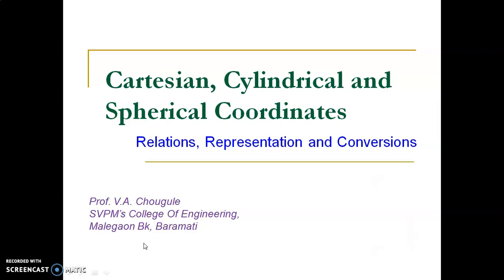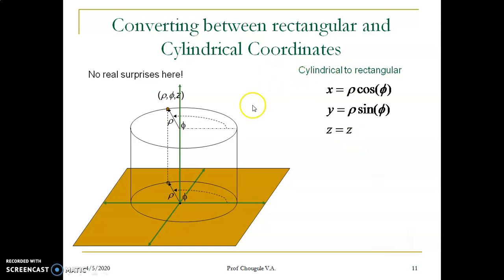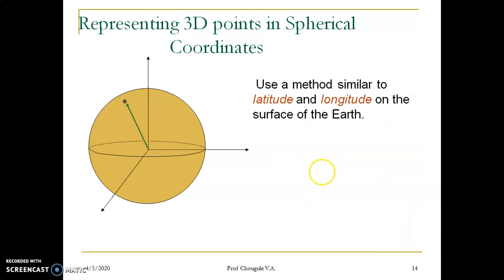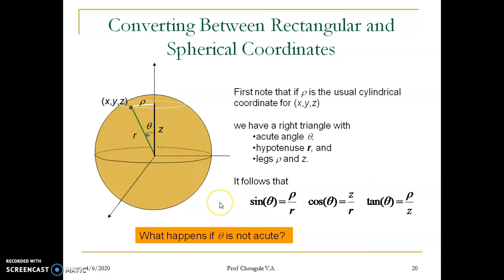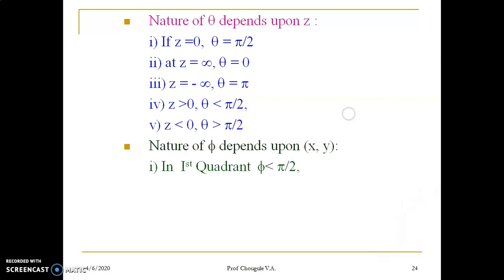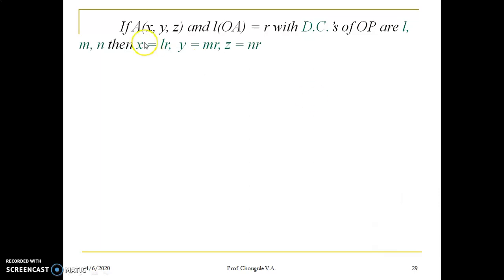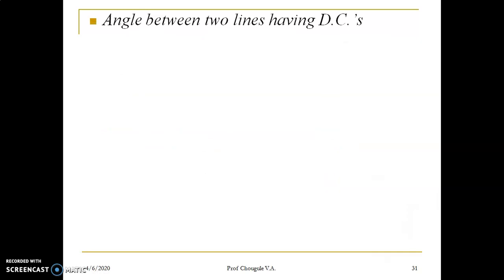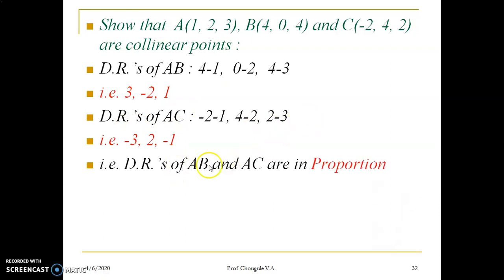3D Coordinate system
Relations between Cartesian, Cylindrical and spherical coodrinates